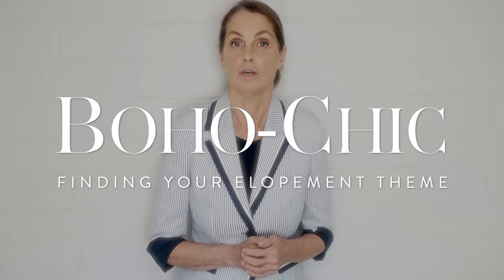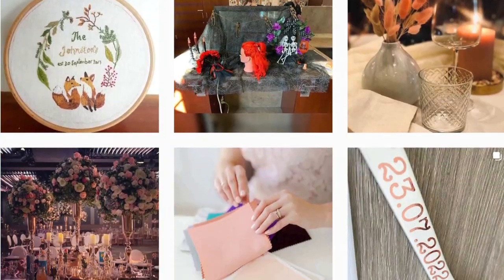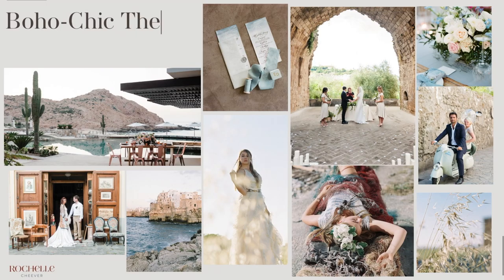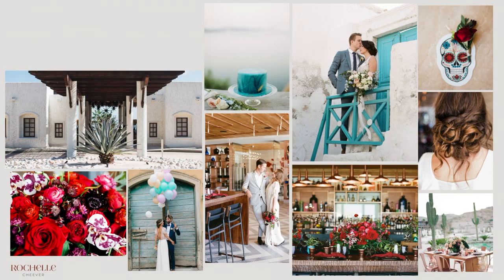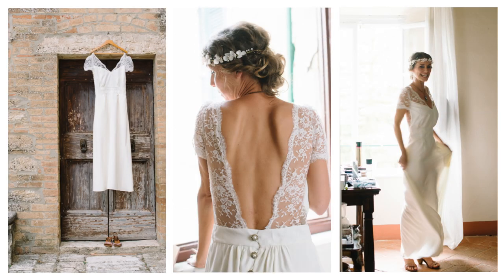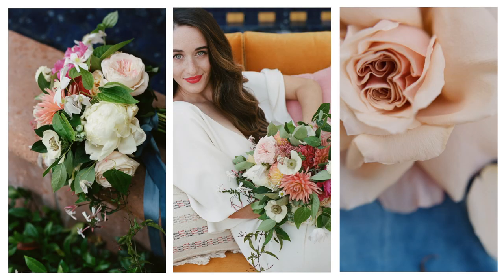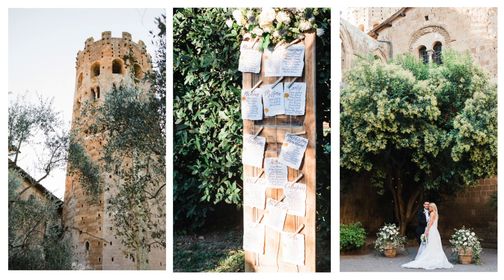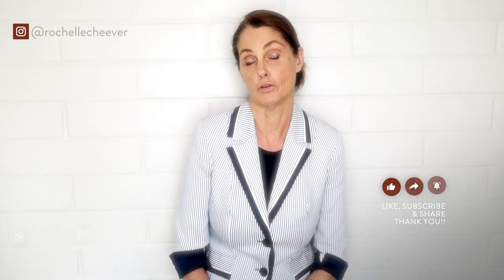BOHO-CHIC ELOPEMENT WEDDING THEME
BOHO-CHIC ELOPEMENT WEDDING THEME // In this second installment of Finding Your Elopement Theme, we talk about the Boho-Chic Elopement theme. These guides are meant to help you find a unique style for your wedding, one that expresses your personalities, whether it’s Romantic, Boho-Chic, Classical or Modern Minimalist theme.

The boho-chic elopement theme is feminine, elegant, and romantic with an artistic twist and a strong play of color. Think late summer flowers, feathers, macramé, dream catchers, crystals, vintage jewelry. Include personal details and symbolism that represents you individually and as a couple.

Choose rich colors that blend with the environment and your favorite palette. The more color the better for a boho-chic elopement Theme. Play with textures. Earthy elements also work well. Let your personal aesthetic shine through. (I go into more detail about creating a personal color palette in my online course “Designing Your Dream Elopement.”)

I’m based both in San Diego, California, and Rome, Italy (dual citizenship), serving worldwide.

For more inspiration and resources:

BOOKS:
1. “ITALY, A ROMANTIC JOURNEY”

2. THE ELOPEMENT EXPERIENCE

ONLINE COURSE for wanderlust couples:
 “DESIGNING YOUR DREAM ELOPEMENT”